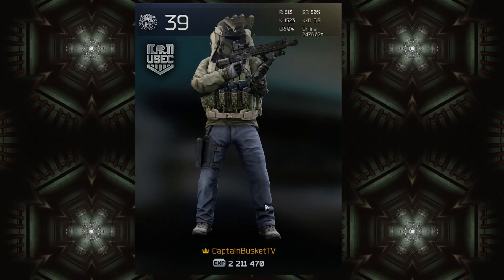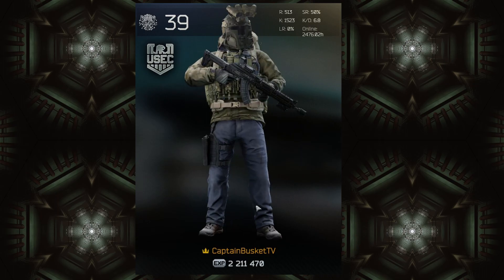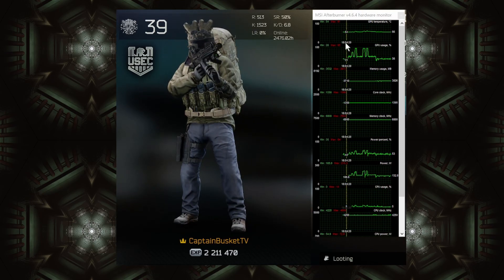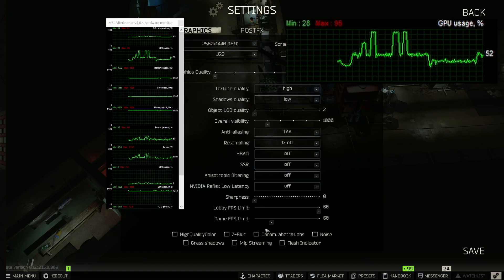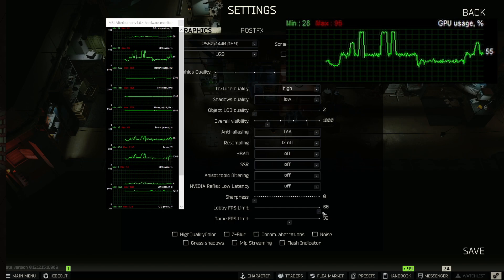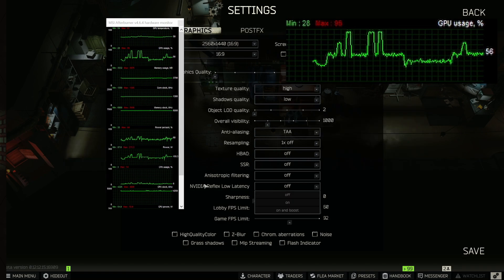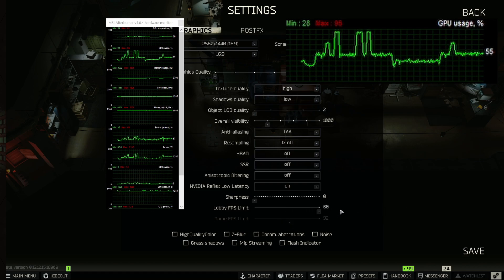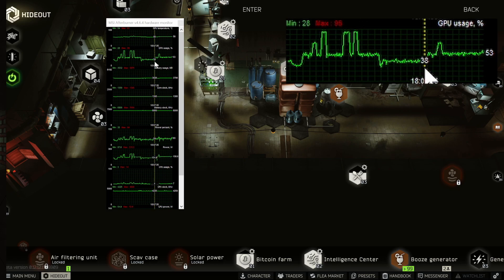Fixed hideout Crashes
For those struggling with the Black Screen of Death while loading the EFT Hideout, I have the solution!